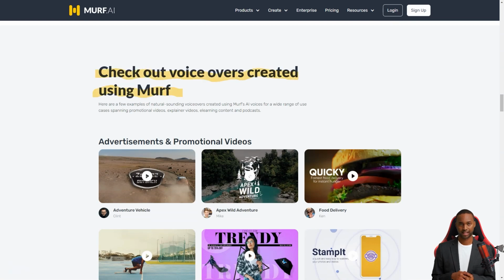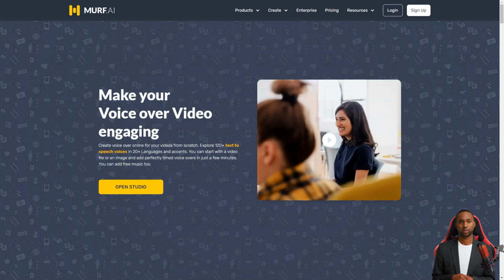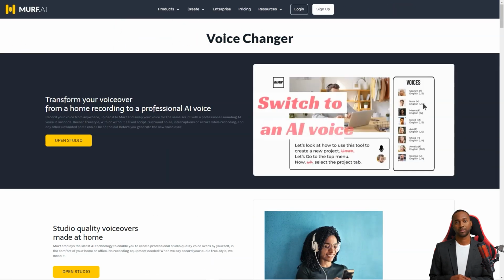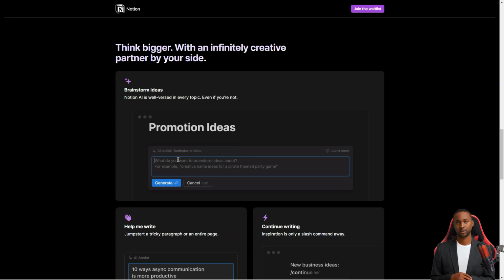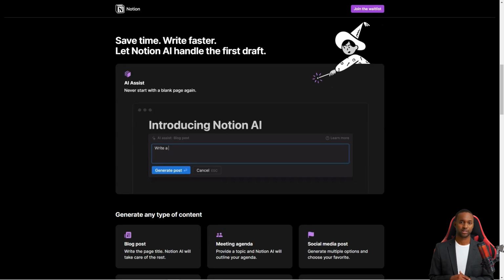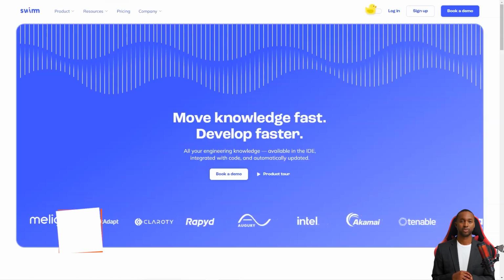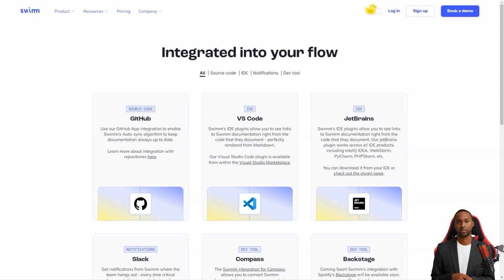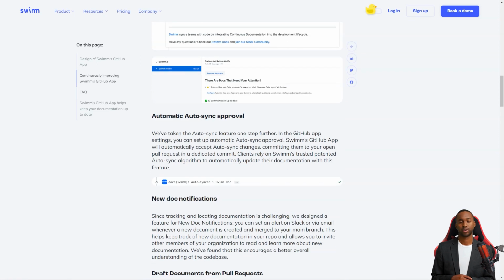5 Best AI Tools to be x10 More Productive That Brings Your Ideas to Life!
Unleash Your Productivity Potential with AI Tools  - 5 Best AI Tools to be Productive That Brings Your Ideas to Life!
Hey there, YouTube family! I've got an unbelievable story to share with you today. Just recently, I was chatting with a friend about how I've been using AI tools to make some serious cash, and he was completely astounded! So, I figured I'd spread the wealth and share some valuable tips with all of you on how AI tools can boost your income. But first, let me share a quirky fact with you: Did you know that AI can now create music and even write screenplays? Wild, right? Now, let's dive into the world of AI tools and how they can help you make money.

My Journey with AI Tools

It all started when I stumbled upon a fascinating article about AI tools and their applications in various industries. That got me thinking, "Could I actually use these tools to make money?" Well, it turns out the answer is a resounding yes! So, I dove headfirst into the world of AI, and it has been a game-changer. I'm stoked to share my findings with you!

AI Tools You Need to Know

There are tons of AI tools out there, but I've handpicked some of the most effective ones that can help you make money. Check these out:

Content creation tools: Believe it or not, AI can help you craft engaging content for blogs, social media, and even YouTube descriptions! (Wink, wink) Tools like OpenAI's GPT-3 can generate text that sounds almost human, making it easier for you to produce quality content quickly.

Social media management: AI tools like Buffer and Hootsuite use machine learning algorithms to optimize your posting schedule, ensuring your content reaches the maximum number of viewers.

Graphic design: Who needs a professional designer when you have AI? Tools like Canva and Adobe Spark use AI to help you create stunning visuals that'll grab your audience's attention.

Keyword research and SEO: SEO tools like SEMrush and Ahrefs use AI to analyze your competitors' keywords and suggest the best ones for you to target. This can help you rank higher in search results and drive more traffic to your site.

Strategies for Making Money with AI Tools

Now that you've got a handle on some of the best AI tools out there, let's talk about how you can use them to make money:

Content creation services: Put your AI-assisted content creation skills to use by offering freelance writing services. There's a massive demand for quality content, and with AI at your side, you'll be able to produce top-notch work in no time.

Print-on-demand: Use AI-powered design tools to create eye-catching designs for products like t-shirts, mugs, and phone cases. Sell your creations through print-on-demand platforms like Printful or Merch by Amazon.

Dropshipping: Run a successful dropshipping business with the help of AI tools that can manage your inventory, track trends, and even suggest the best products to sell.